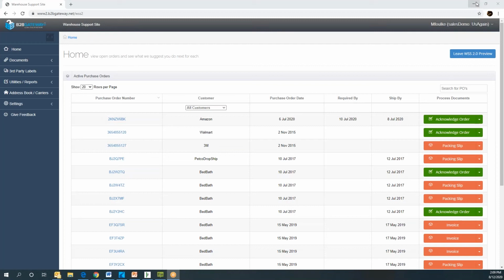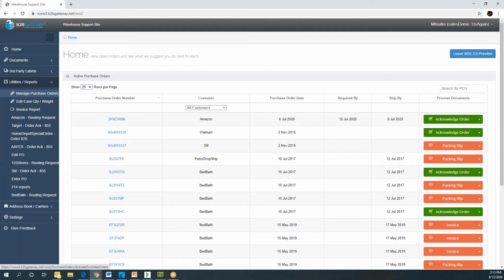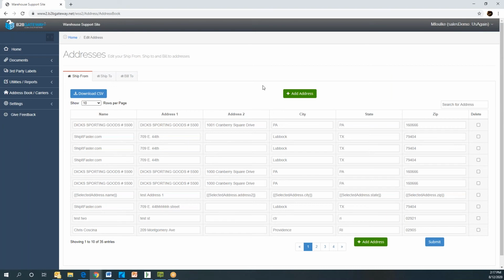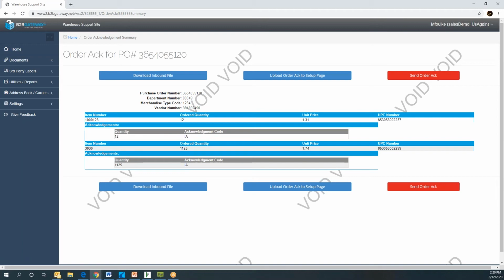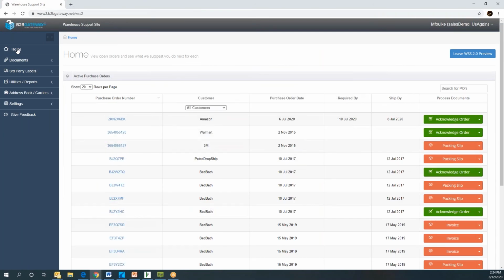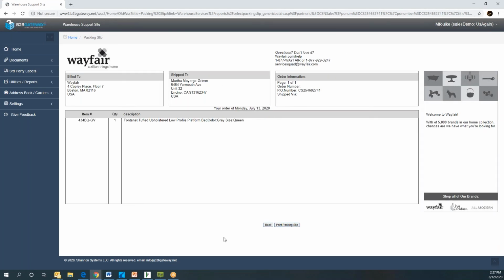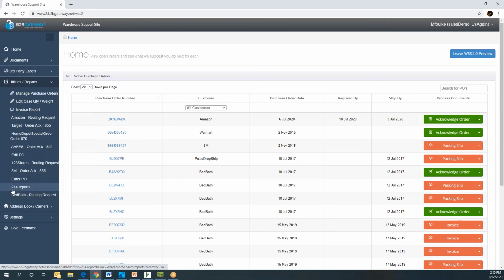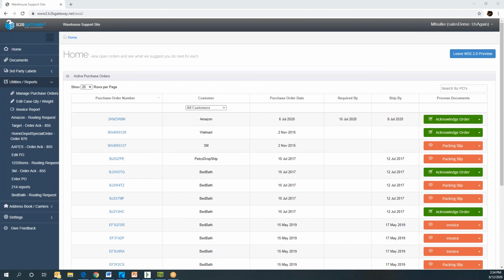B2BGateway's Warehouse Support Site Webinar: No Warehouse? No Problem!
This webinar was recorded on August 12th, 2020.